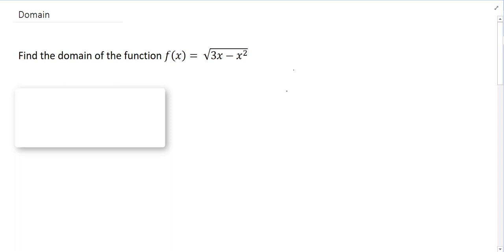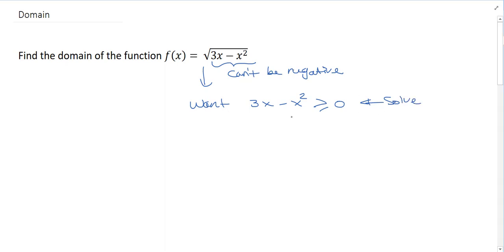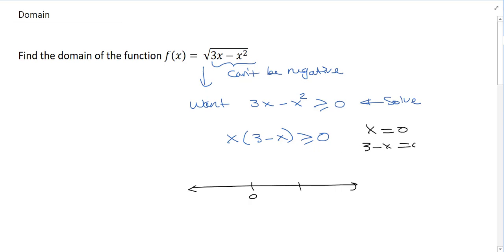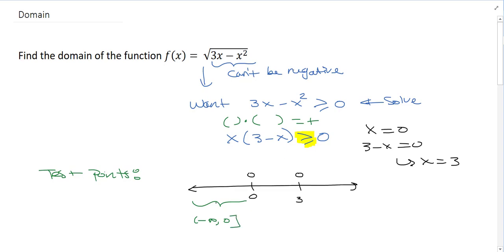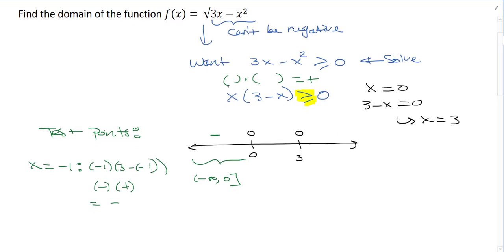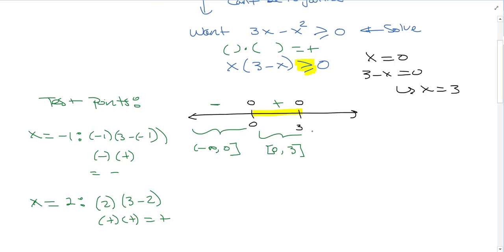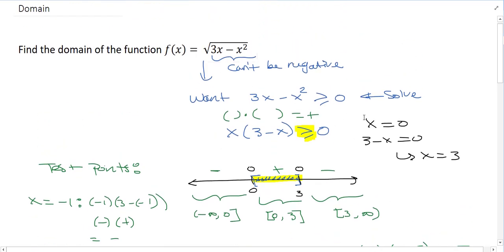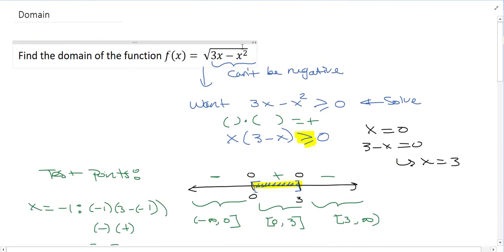Domain with a Higher Order Ineq